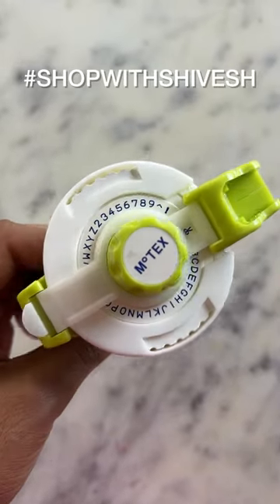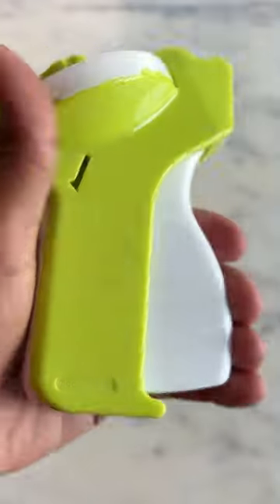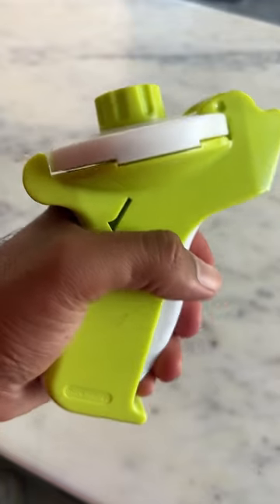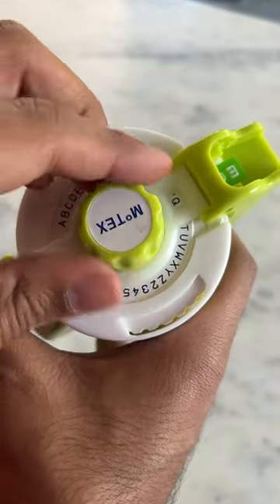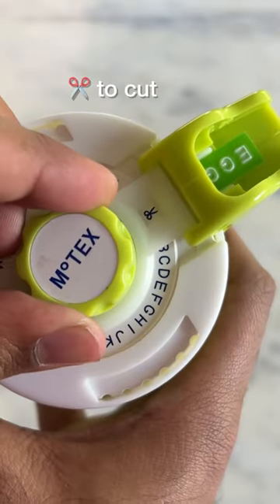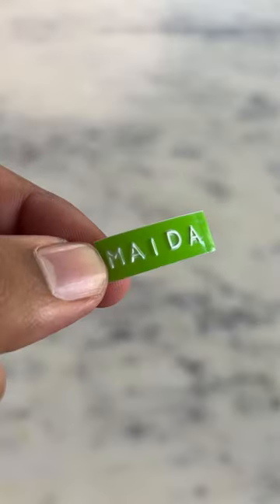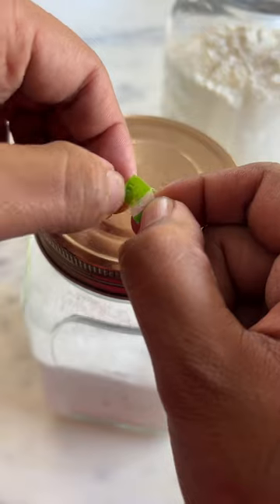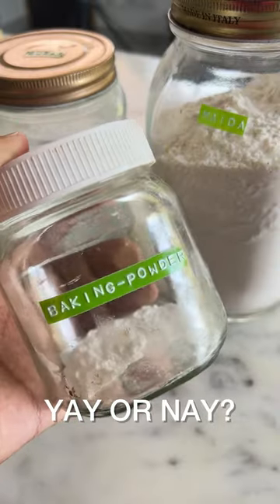₹990 LABEL MAKER 😱 CRAZY KITCHEN GADGETS | ONLINE SHOPPING INDIA, AMAZON PICKS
What do youthink of this cute label maker?
Will you buy It fir your kitchen ?